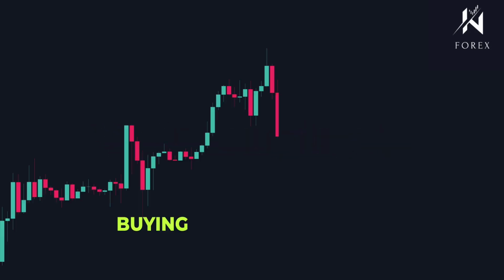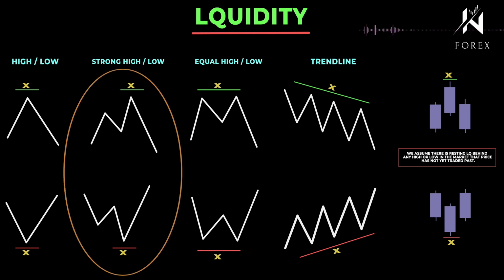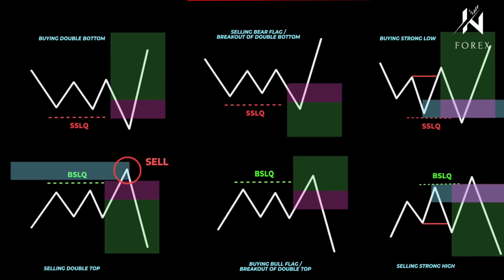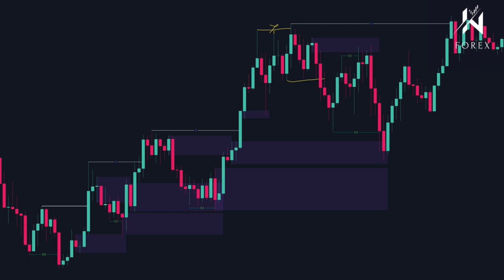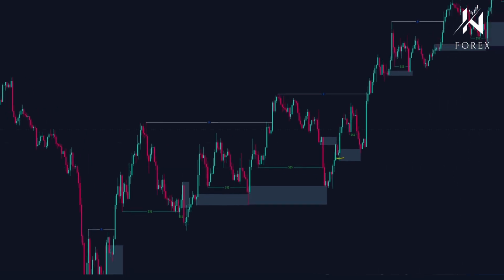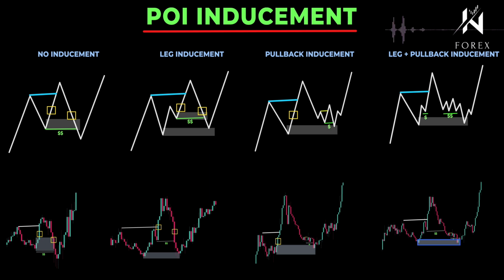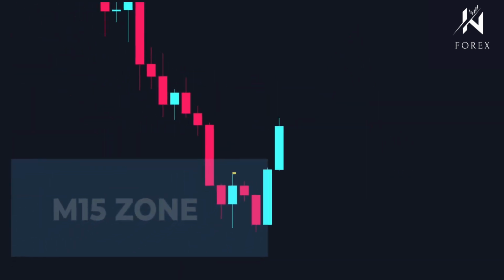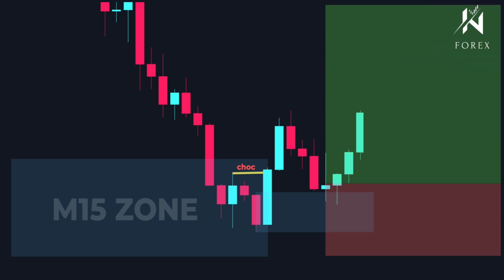📊 Master Liquidity in Trading | Smart Money Concepts (SMC) Explained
In this video, we dive deep into the concept of liquidity — the hidden force that drives every price movement in the markets. 💧
Liquidity is what powers institutional trading, triggers breakouts, and creates traps for retail traders. Understanding it can completely transform the way you trade.

You’ll discover how Smart Money uses liquidity to manipulate price and build profitable setups, and how you can identify those same opportunities across Forex, stocks, and crypto.

🔍 What You’ll Learn: ✅ The true importance of liquidity in market structure
✅ How Smart Money uses liquidity to enter and exit positions
✅ How to spot liquidity zones and liquidity grabs like a pro
✅ How to integrate liquidity analysis into your trading strategy

💡 Whether you’re a beginner or an experienced trader, this video will give you a clear roadmap to trade with the big players — not against them.